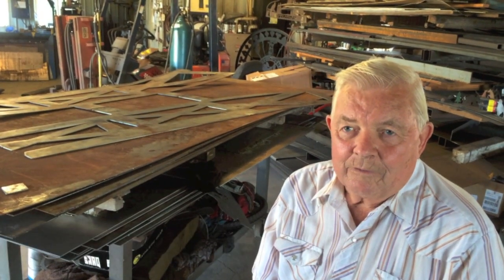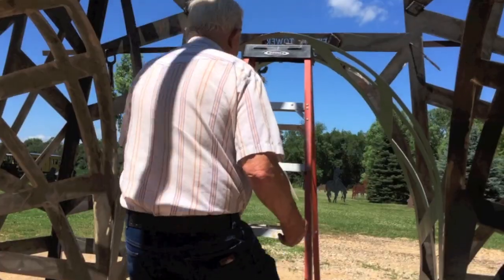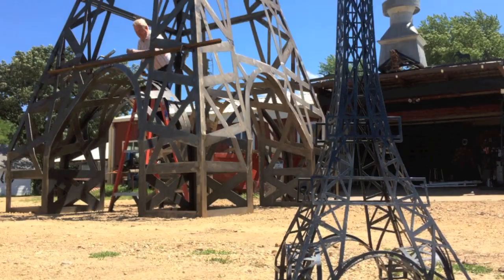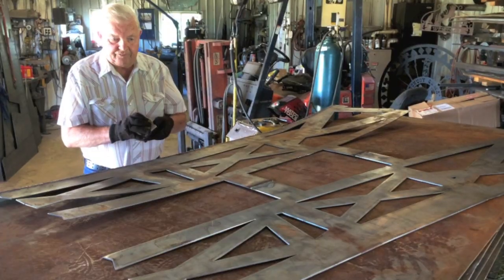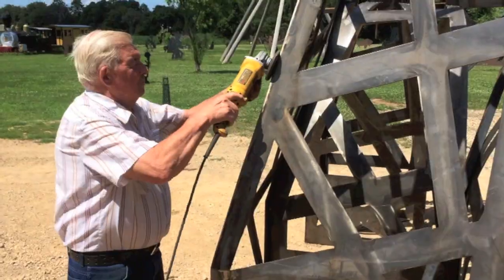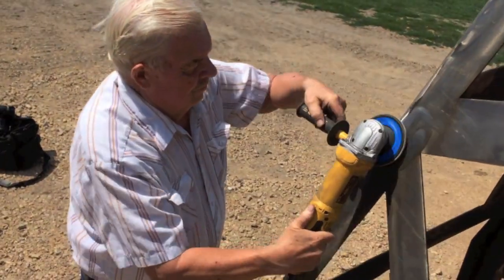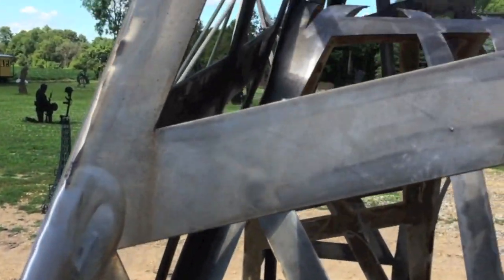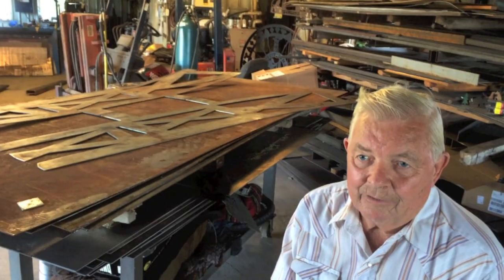arnie's eiffel tower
Arnie Lillo is constructing a 45-foot replica of the Eiffel Tower out of steel in his work shop near Good Thunder as a gift for his wife.